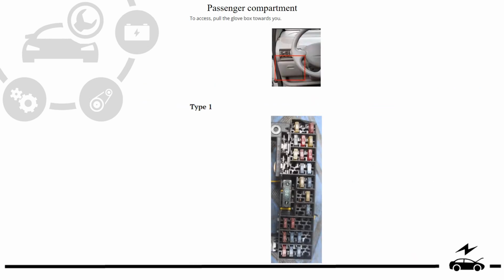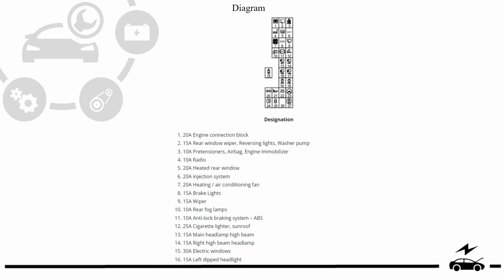Fuse box diagram Renault Twingo 1G relay with assignment and location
Description of the fuse box inside the Renault Twingo. Diagram of the box. Fuse for the cigarette lighter. Photo of the box.